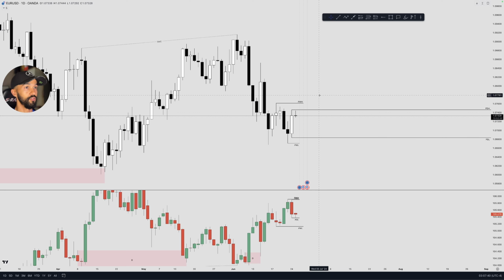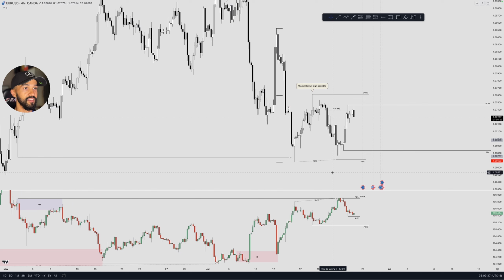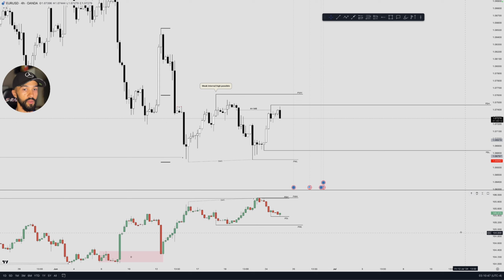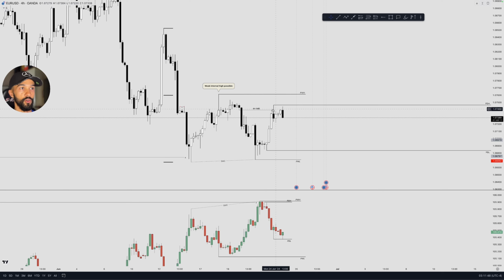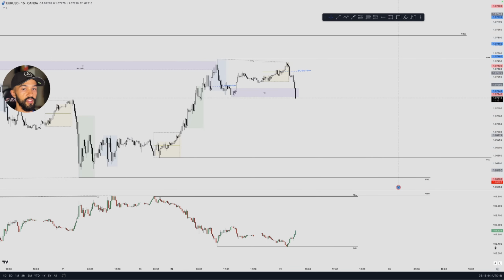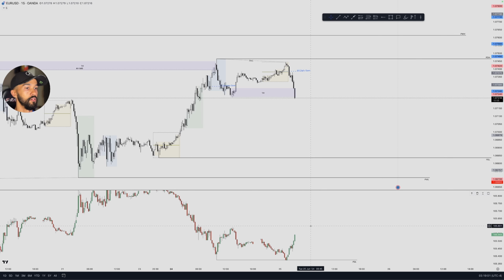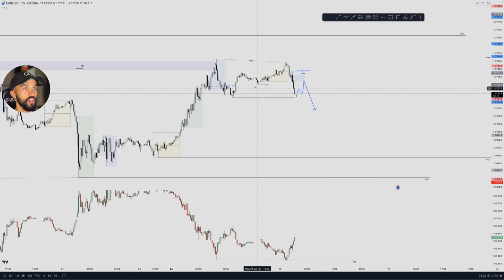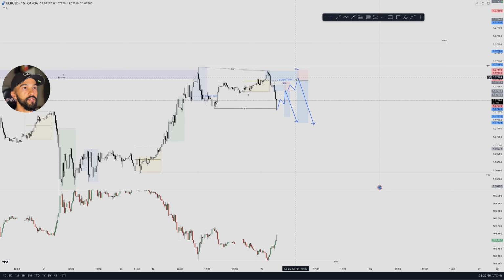TRICKY HTF PRICE READING TODAY| Analysis For Day Trading EURUSD & DXY EP103